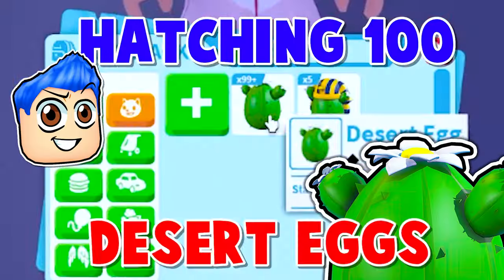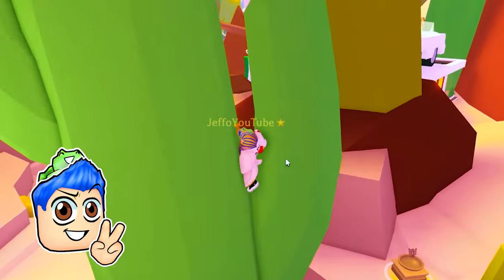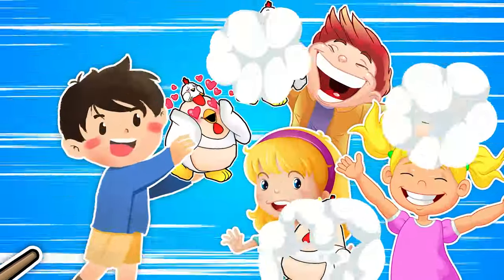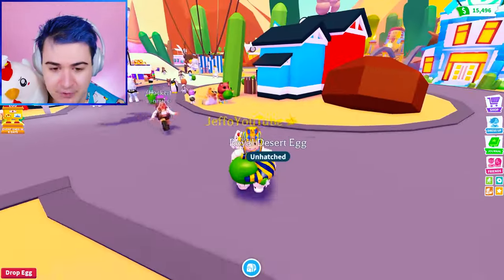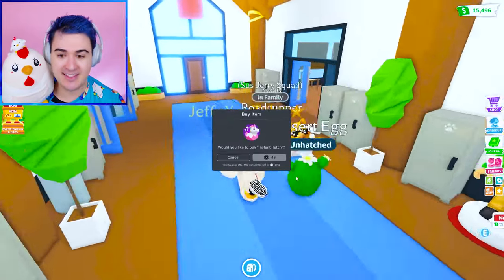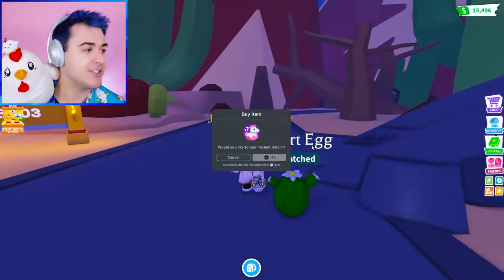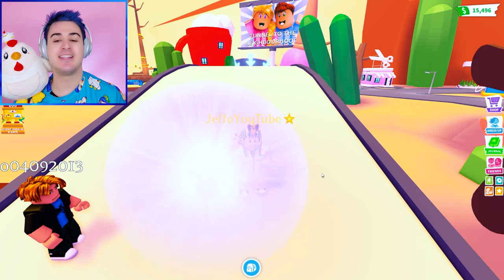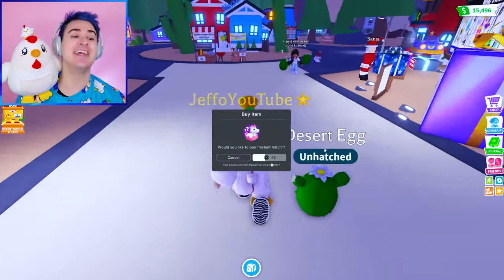Opening *100* DESERT EGGS To Get EVERY MEGA *DESERT DREAM PET* In Adopt Me Roblox !! (EXPENSIVE)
Jeffo tries opening 100 desert eggs to get every mega desert dream pet in adopt me roblox in this roblox adopt me expensive video. Adopt me roblox game with Jeffo roblox! I make youtube shorts about roblox adopt me trading during adopt me new update. In this adopt me update, I try hatching 100 eggs to get new adopt me desert pets such as the mega neon cactus, mega neon criosphinx and the mega neon roadrunner. I try adopt me hacks to hatch the mega neon thorny devil, mega neon sandfish, and the mega neon armadillo. I do adopt me trades to get new adopt me desert pets such as the mega neon oryx, mega neon deathstalker scorpion, and mega neon rattlesnake. I also open 100 royal desert eggs to get the mega neon gila monster, mega neon coyote, and mega neon vulture. I try not to laugh challenge while watching funny memes and roblox shorts. I trade mega neon adopt me pets and try to unlock the secret on how to get free robux. I playadoptme and tell a roblox story about my house tour and fun challenges such as noob to pro in 24 hours and roblox trading only one color. I also play adopt me new update and do adopt me giveaway in my family friendly adopt me channel. I look at funny roblox memes and do roblox roleplay with roblox funny moments. I like to go undercover and try adopt me hacks, roblox hacks and roblox tiktok hacks to get unreleased adopt me free pets. I try to find out how to get rich in adopt me and how to get free pets in adopt me using adopt me codes in my roblox gameplay. I like trying new roblox games and making roblox movie with my roblox girl gamer crush and best friend.

Roblox channels I love: iamsanna, leah ashe, mackenzie turner roblox, sanna and moody, asunny, roplex gaming, cammy with sopo squad gaming, sunnyxmisty, and lankybox!